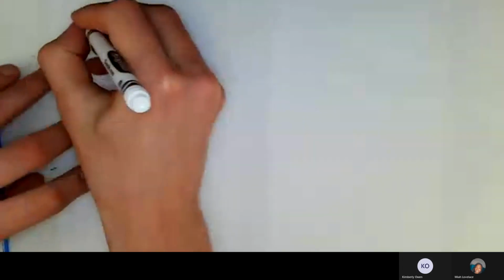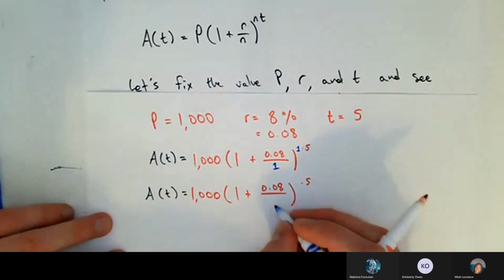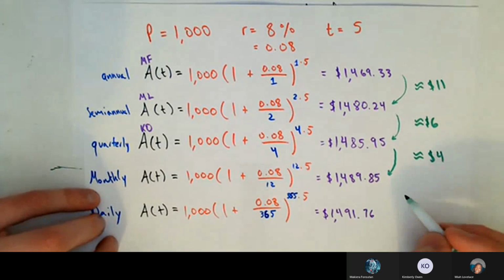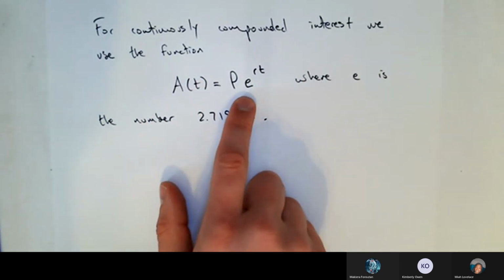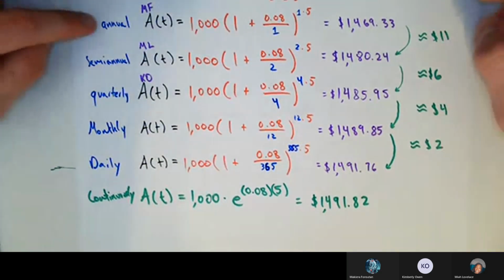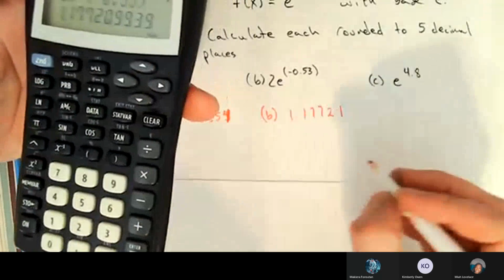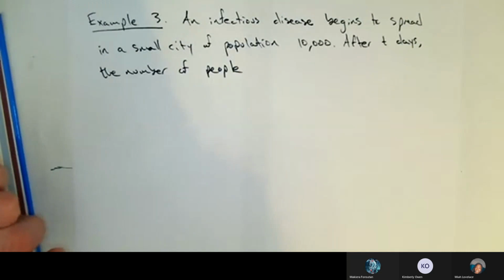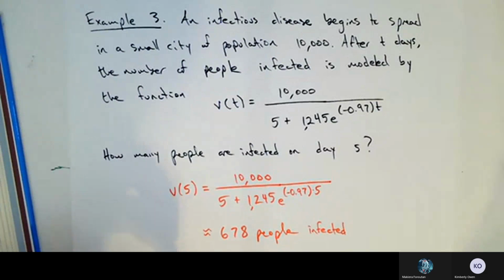MS 112-004 April 2 Meeting